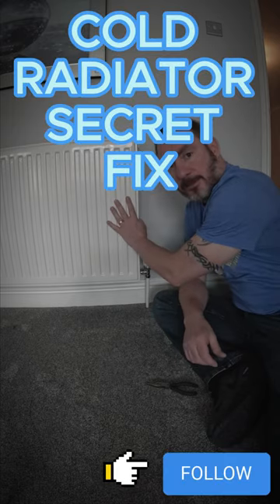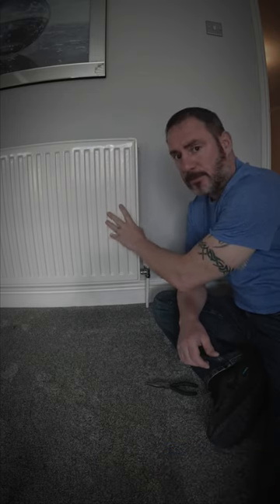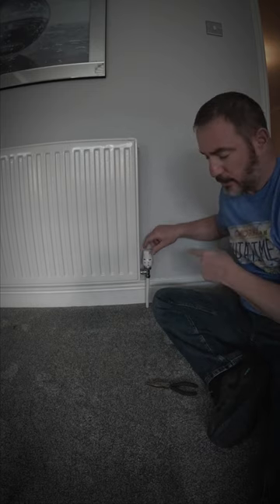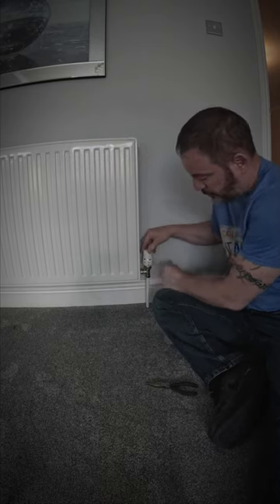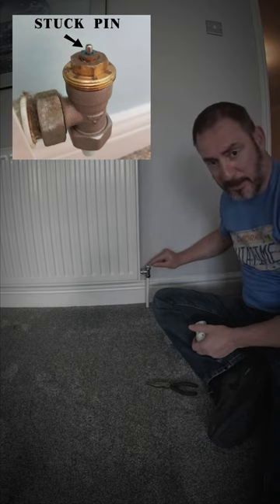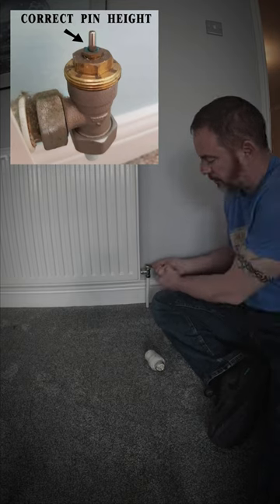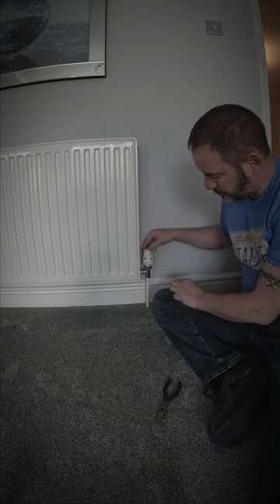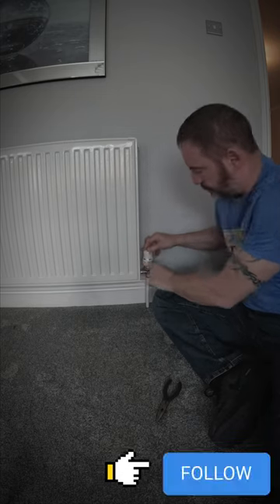COLD RADIATOR FIX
Thought I'd share this info to help anyone that's had the same problems
with cold radiators, when bleeding them doesn’t work, sometimes its just a stuck pin under the valve, save yourself ££££ on a plumber.